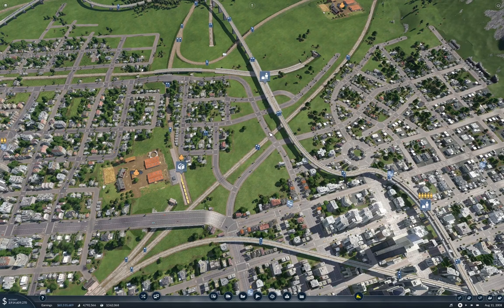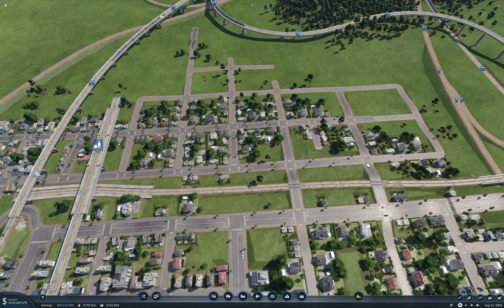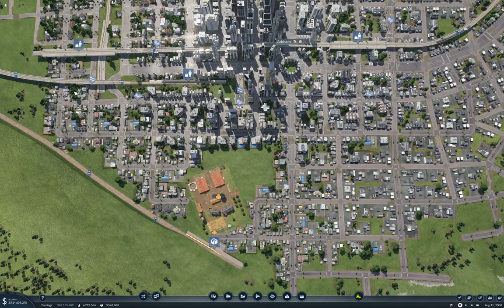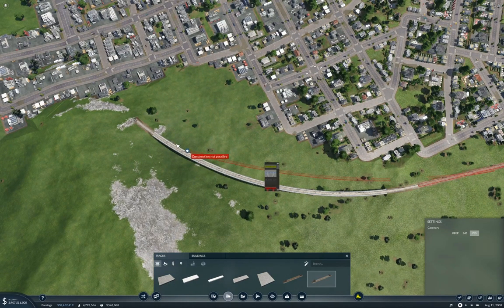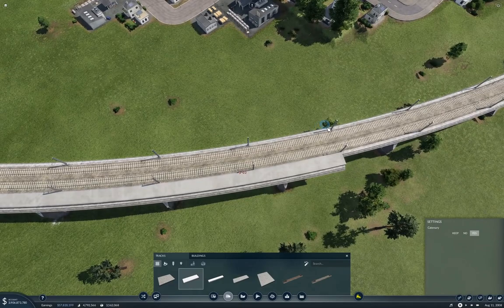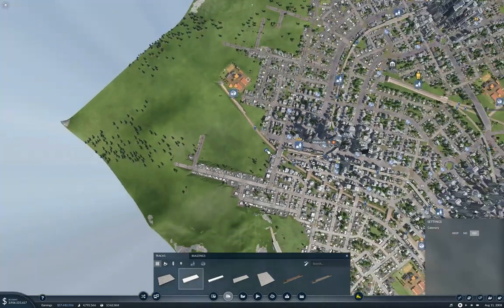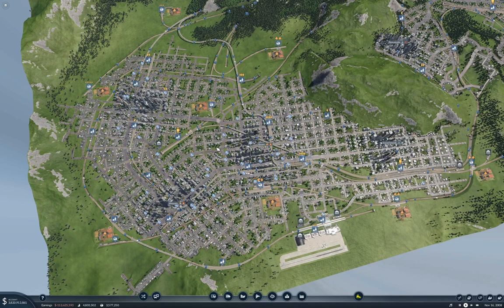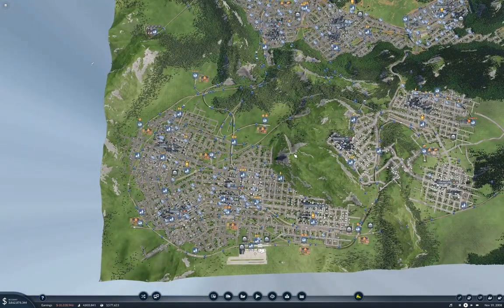Building a Subway Continued | Transport Fever 2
Completing the subway loop. Well, maybe not entirely subway. But it is a loop. Of some description.